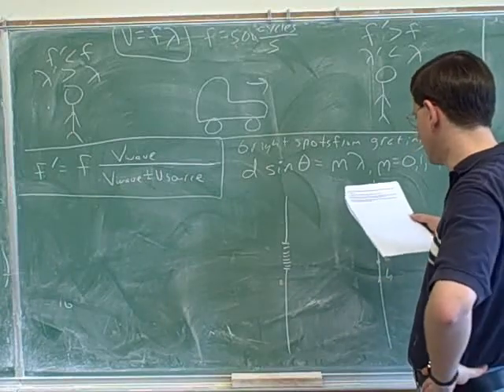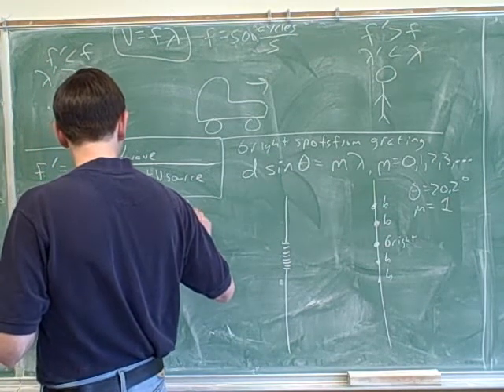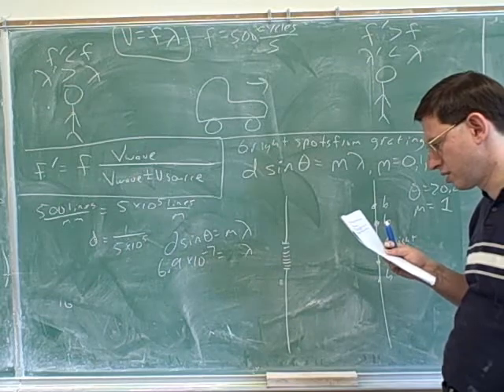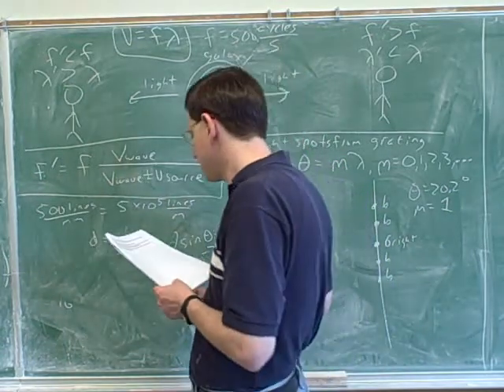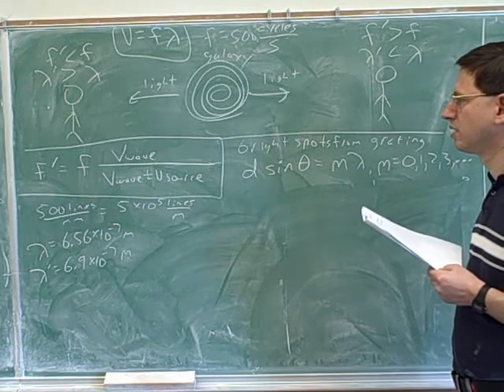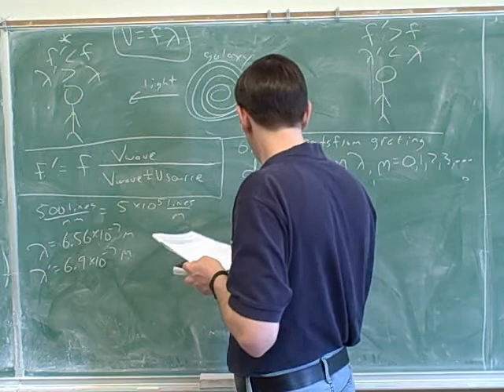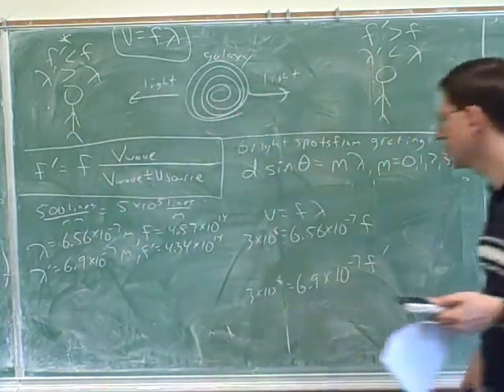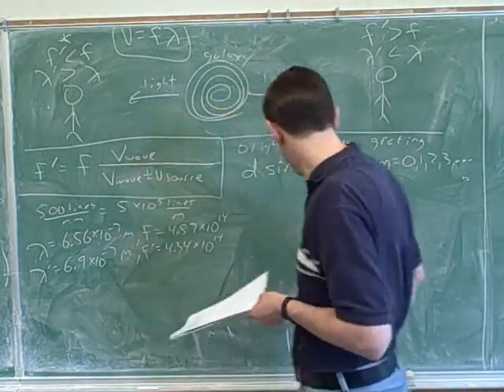Thin films; the eye; lenses and mirrors (4)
Physics: A relativity problem. A problem involving the Doppler effect and diffraction gratings. Thin films. Optics of the eye and of corrective lenses. Lenses and mirrors

(2) Continued
(3) A problem involving the Doppler effect and diffraction gratings
(4) Continued
(5) Continued
(6) Thin films
(7) Continued
(8) Optics of the eye and of corrective lenses
(9) Continued
(10) An eye problem
(11) Continued